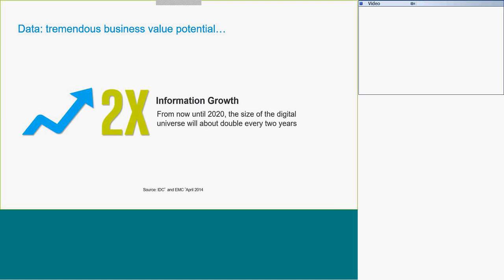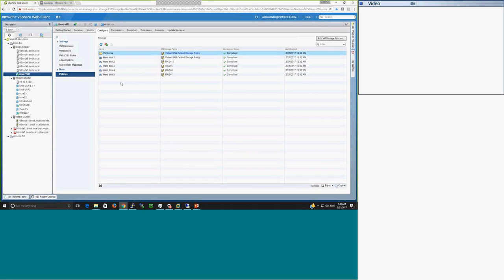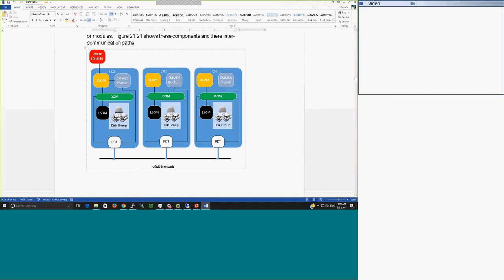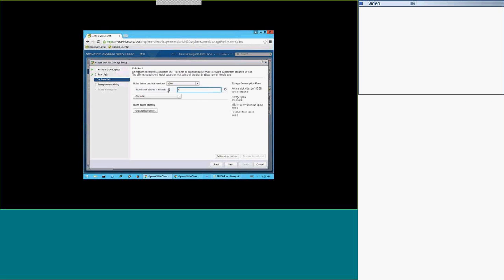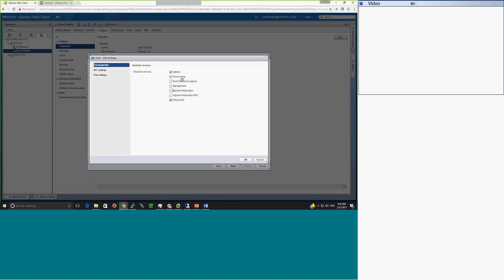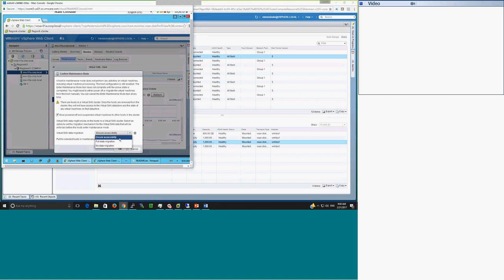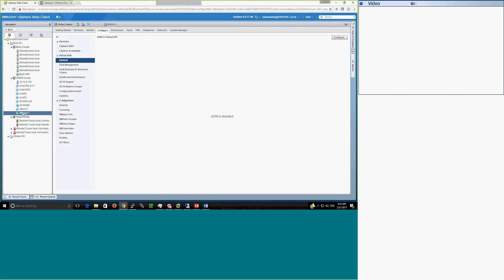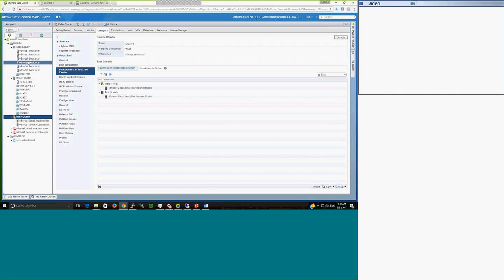Mostafa Khalil's Webex 20170221 1503 1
VMWARE vSAN 6.5 - VMUG Kuwait- by :Mostafa Khalil